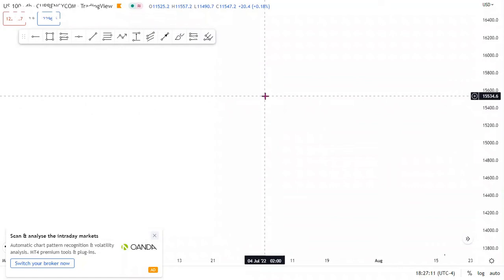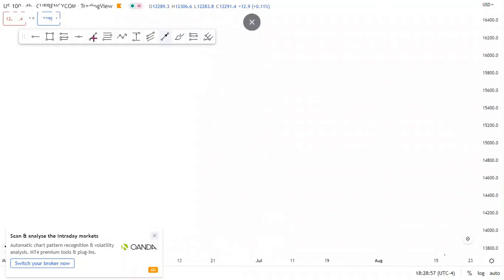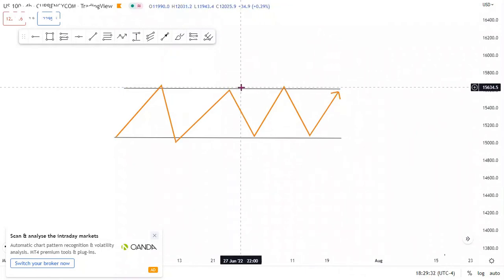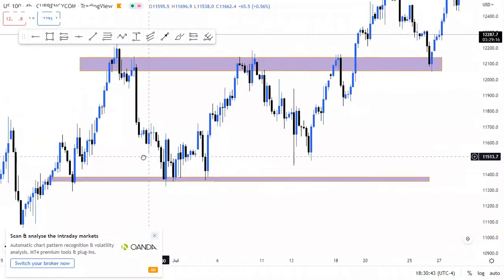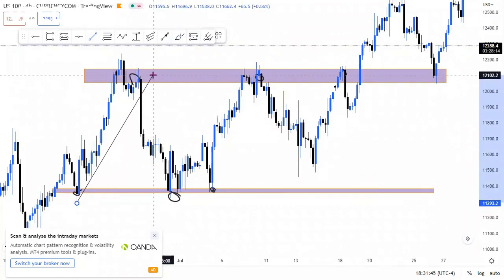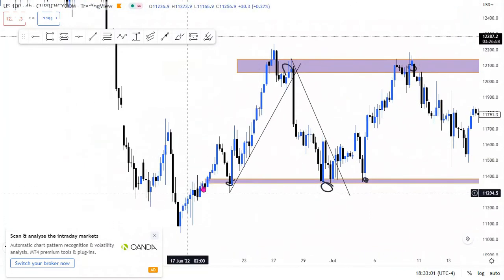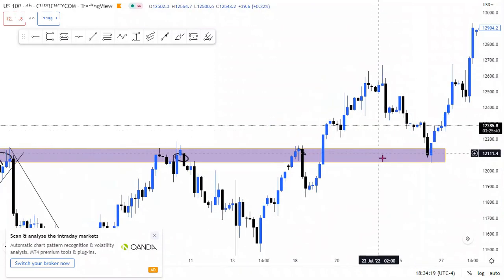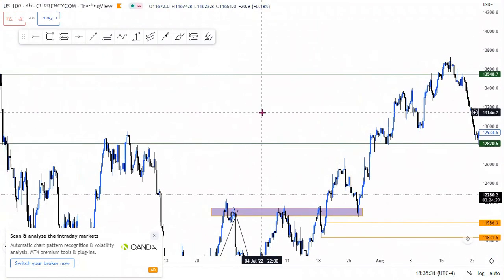support and resistance explained! | S&R | DR DRILLER